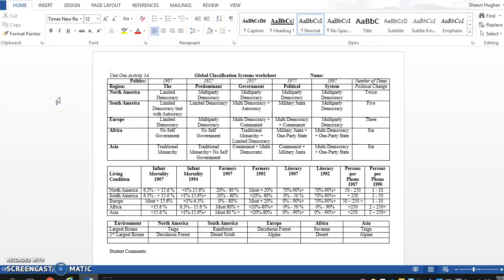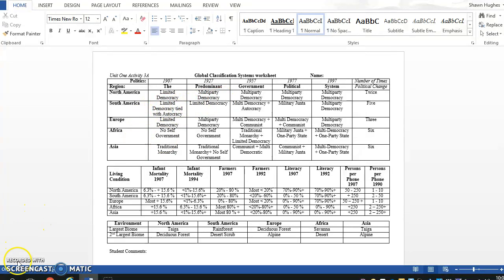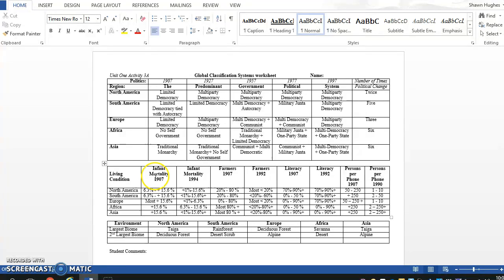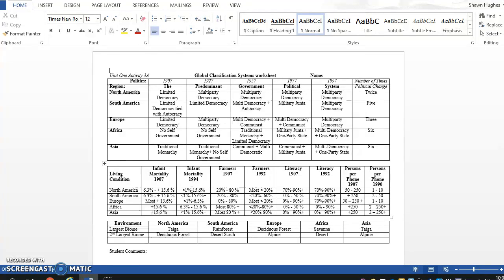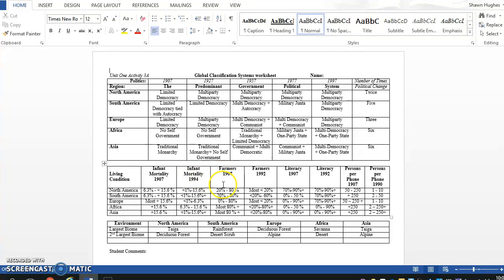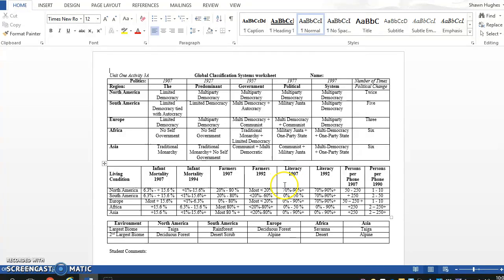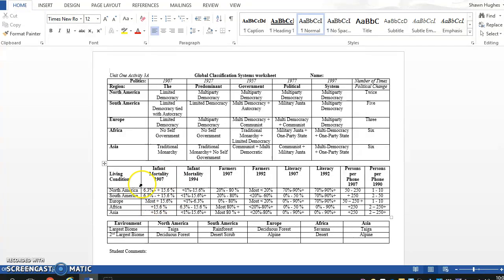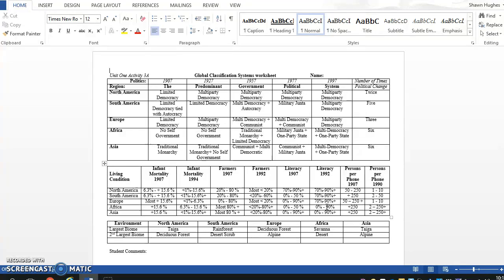Global Classification Systems worksheet